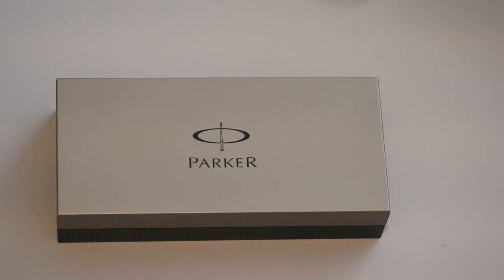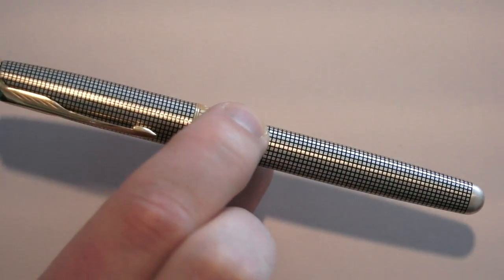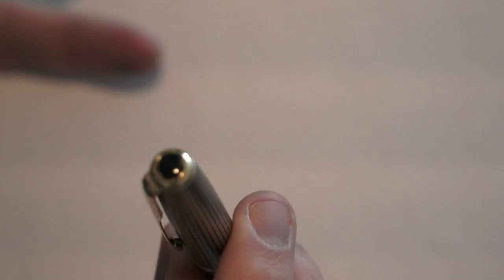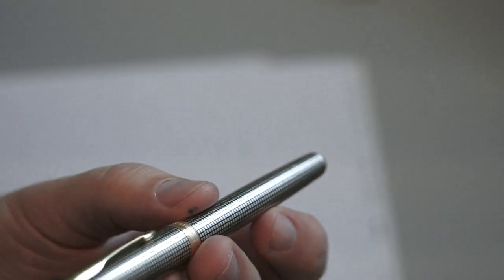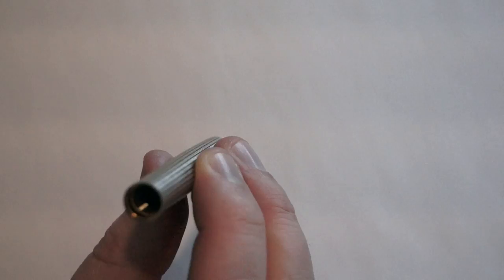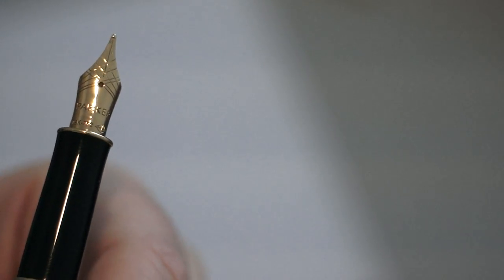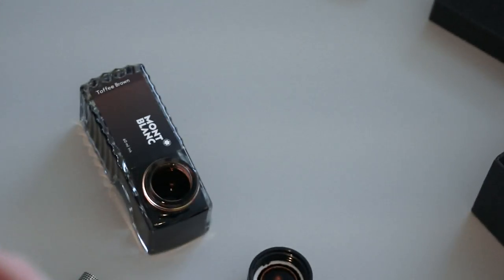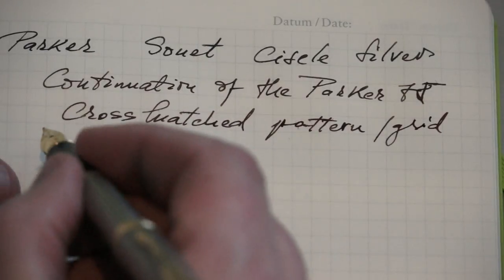Parker Sonet Cisele Sterling Silver - Fountain Pen - Part 1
Parker Sonet Cisele Sterling Silver - Fountain Pen, this is a beautiful pen from Parker, continuing the Parker 75 lineup of fountain pens with the commercial debut in 1964. The cisele patern from French is a crosshatch grid overlaid on sterling silver 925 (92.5% Silver, 7.5% Copper). The cisele texture gives it a classy elegance unmatched by any other pen in this series. It reminds me of materials from Burberry, that classy elegance and style. This has a fine nib, gold, 21 K. It writes fantastically well and it is shows great workmanship from Parker.
Sorry-for some reason I could only upload the movie in two parts.